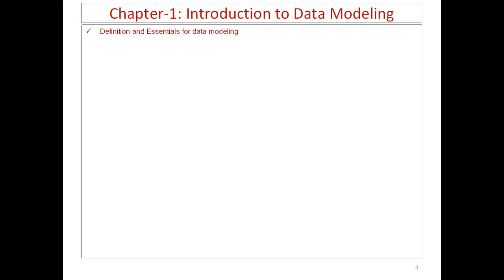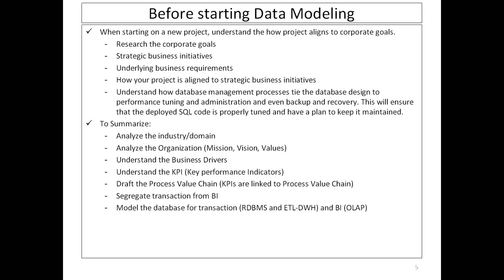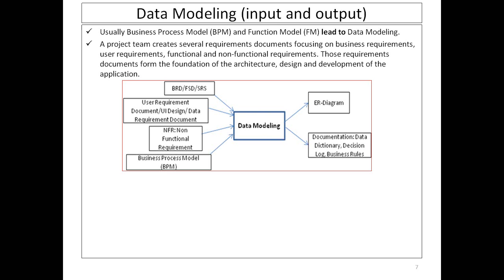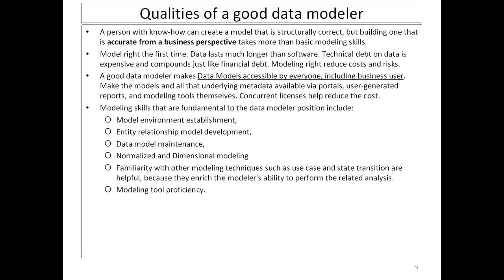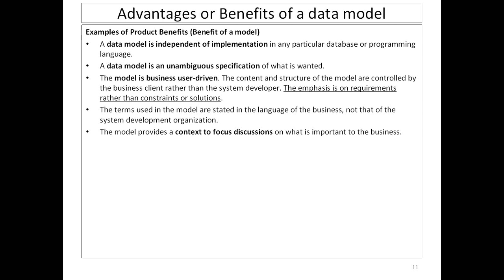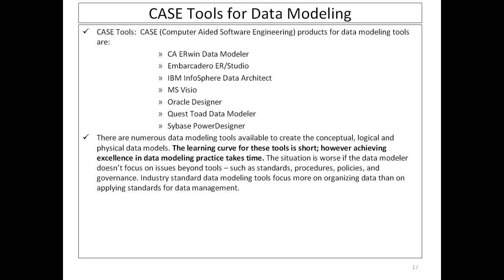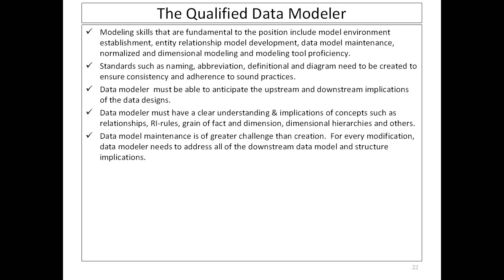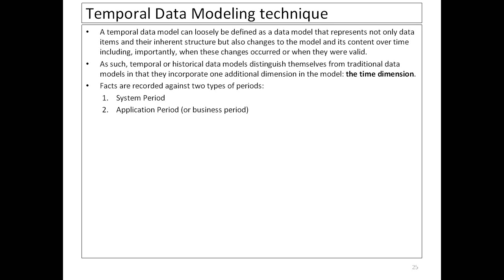01 A DataModeling mp4